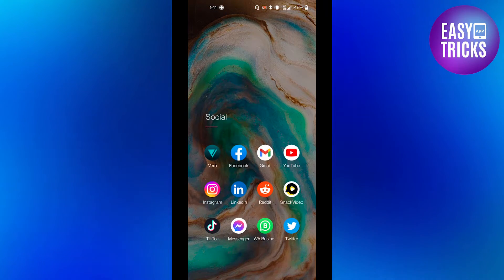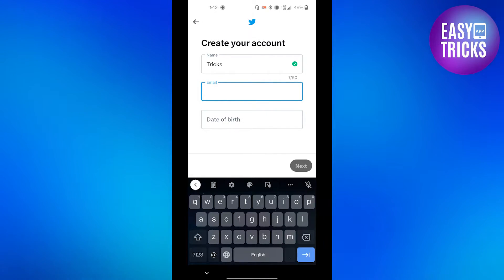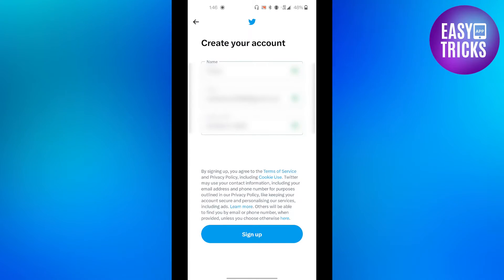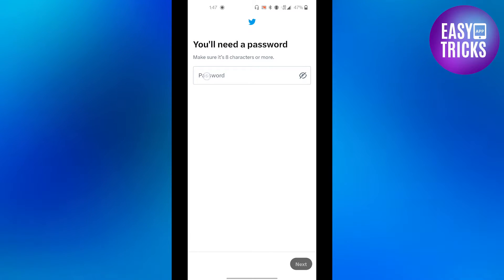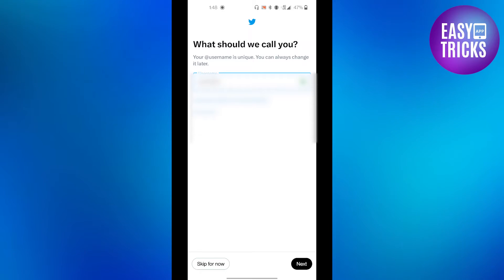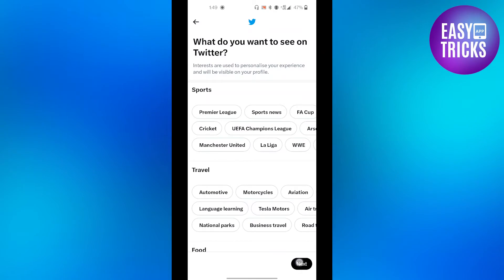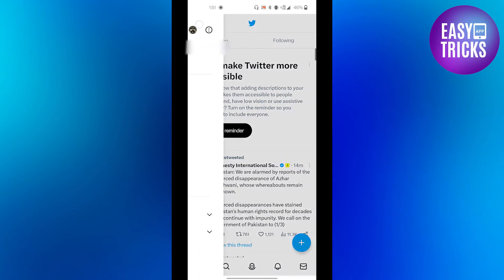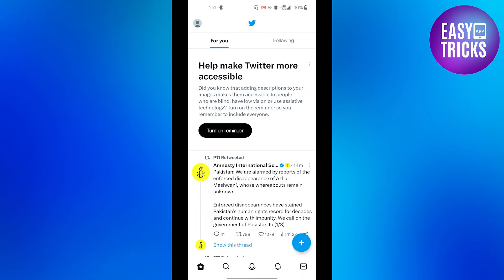How To Make MULTIPLE Twitter Account With Same Email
If so, this video will show you exactly how! Learn the simple steps for setting up your multiple accounts, creating an easy-to-manage system, and ensuring that all accounts are accessible in one place. Plus, find out how to keep track of each account's activity and update them quickly and efficiently. Get started now and maximize your time on Twitter!